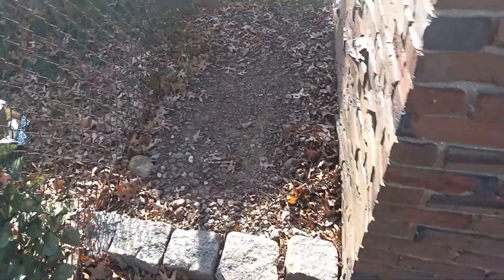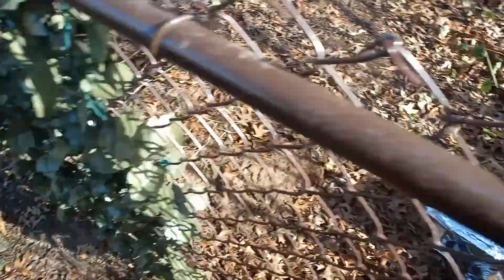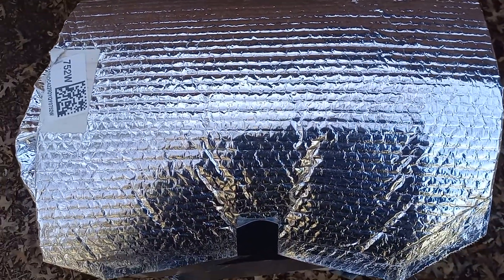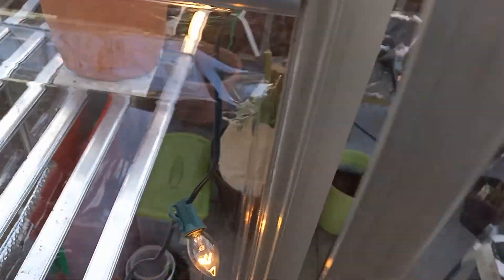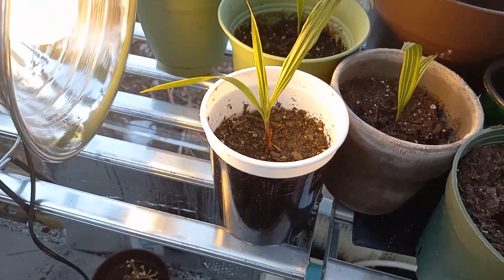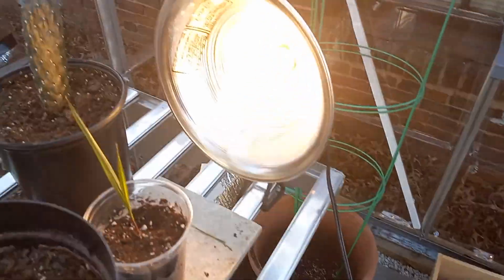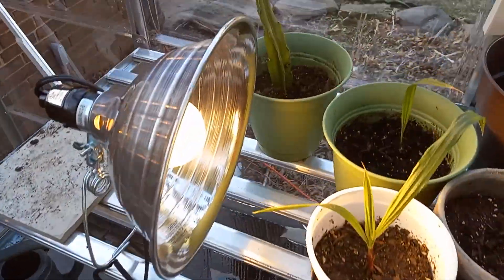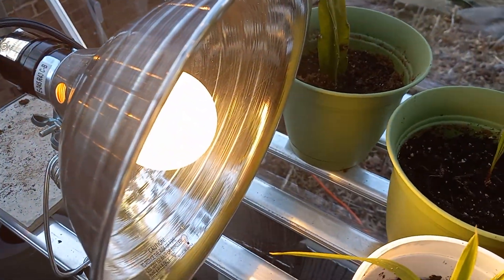Palms and Greenhouse in 10 Degree Weather